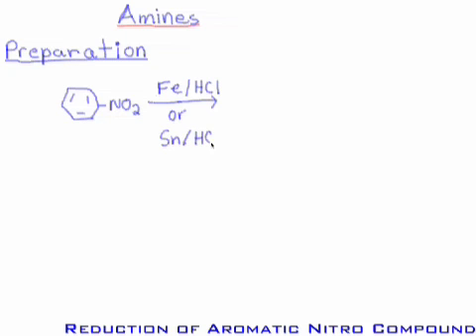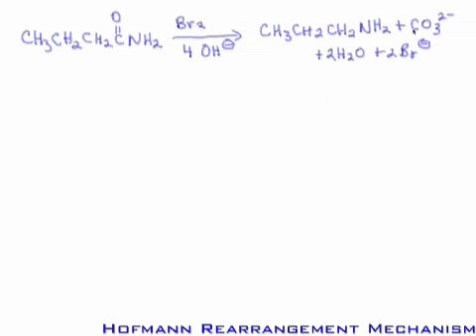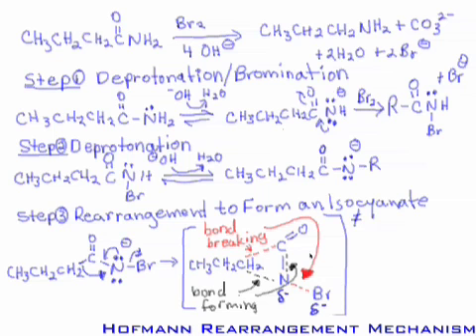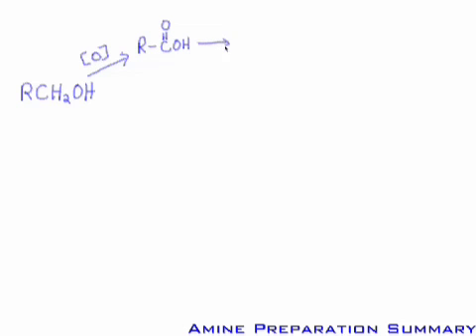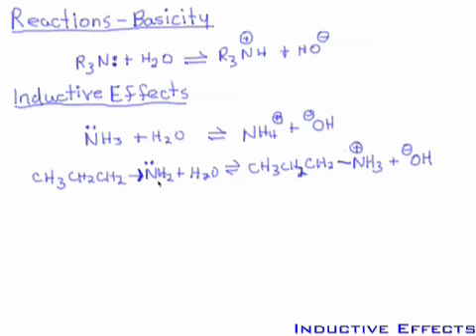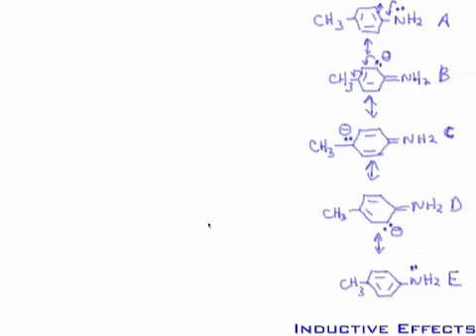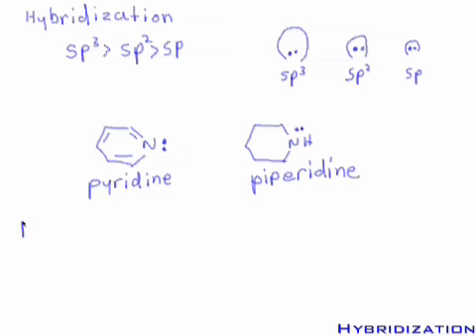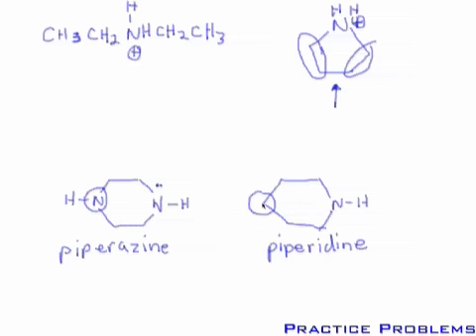126. Amines: Preparation & Reactions Reduction, Hofmann Rearrangement and Amine Basicity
Preparation of amines are further examined in this scribblecast.  The reduction of aromatic nitro compounds, nitriles, and amides are shown to yield amines.  Reductive amination of aldehydes and ketones is also examined.  The Hofmann Rearrangement of an unsubstituted amide is provided and its reaction mechanism is examined.  The reactivity of amines is introduced with a consideration of amine basicity.  The basicity of amines is discussed in terms of inductive effects, solvation effects, hybridization and resonance.

00:34 Reduction of Aromatic Nitro Compound
03:11 Reduction of Nitriles
04:11 Reduction of Amides
06:05 Reductive Amination of Aldehydes & Ketones
09:15 Hofmann Rearrangement of Unsubst'd Amide
11:33 Hofmann Rearrangement Mechanism
32:16 Amine Preparation Summary
38:46 Reactions: Basicity of Amines
41:03 Inductive Effects
57:18 Solvation Effects
01:01:29 Hybridization
01:04:42 Resonance
01:09:27 Practice Problems